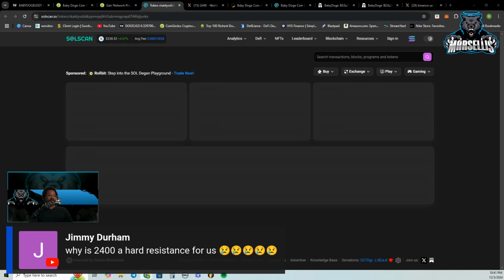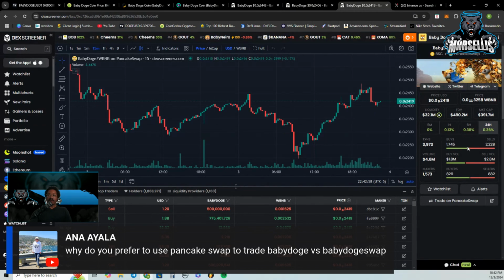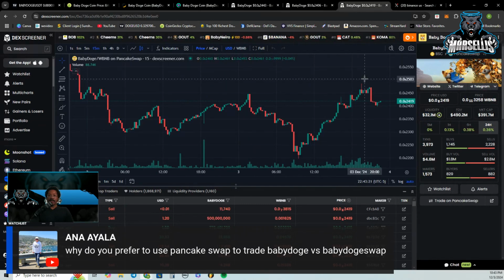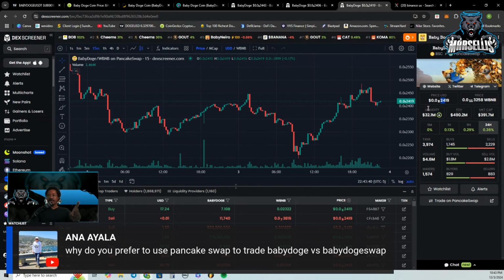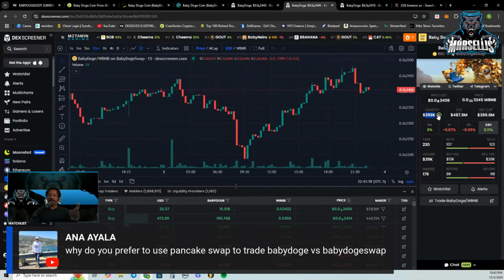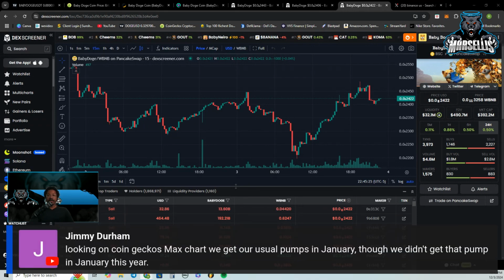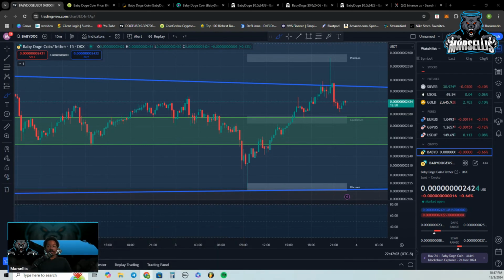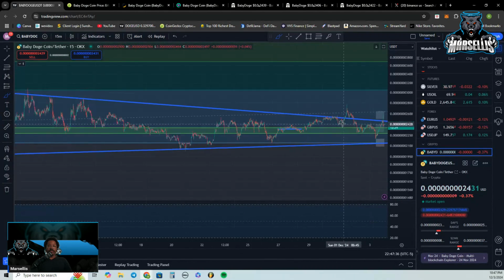Is Baby Doge Ready for a Breakout? 8z2400 Resistance and Technical Analysis